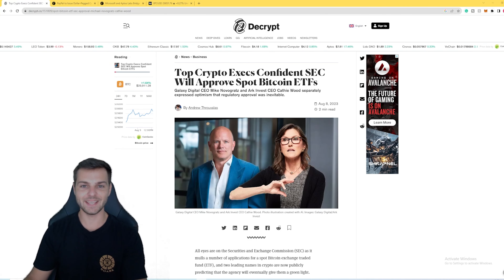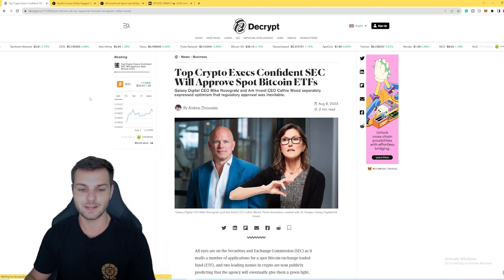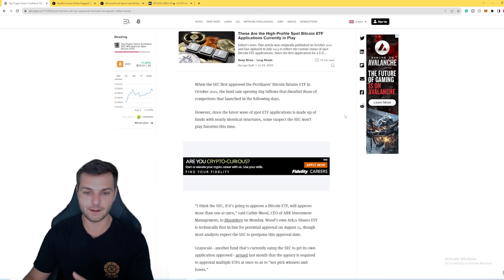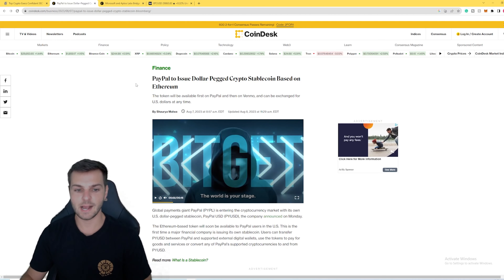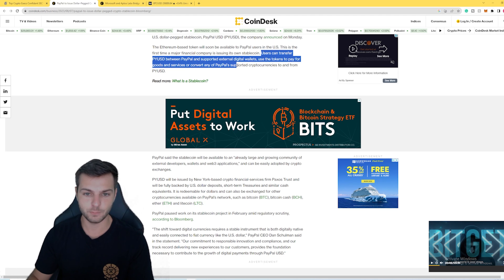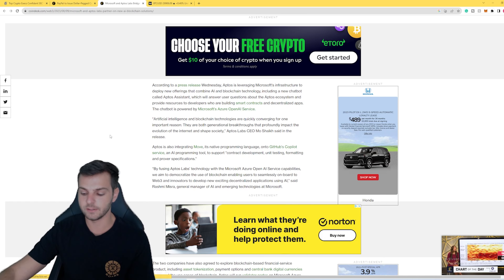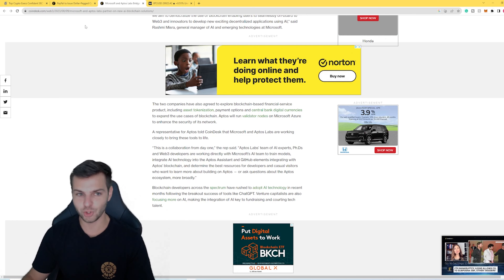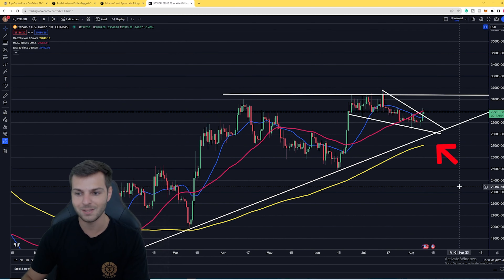Big CEOs & Fortune 500 Companies Are Preparing For The Next Supercycle!!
Big CEOs like Mike Novogratz and Cathie Woods are preparing alongside PayPal and Microsoft for the next major supercycle in crypto. In this video, we talk about how Bitcoin ETFs could be approved in the next 4-6 months and how this could act as a catalyst for the next bull run that impacts both Bitcoin and altcoins alike!

Gift #1: Get Immediate Access To Our Entire Crypto Portfolio Today For Just $1!

Gift #2: Free copy of the best-selling crypto investing book to take advantage of the dip in the market...

Coinbase: $10 of FREE BITCOIN After Signing Up And Buying At Least $100

This is not professional advice this is my opinion and take it as that! Do NOT invest without consulting a professional adviser and do not invest on the sole fact that I made a video about something. Everyone should do their own research and invest in what they believe in. This is JUST my opinion and NOT professional advice and am not responsible for any losses or money spent because of an influence this video may have.